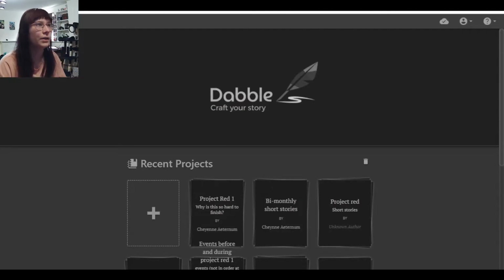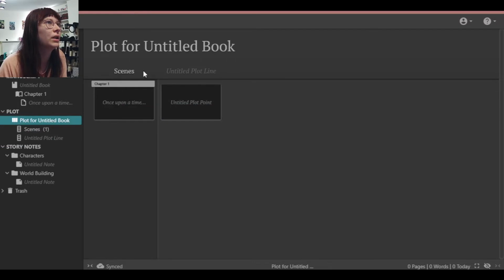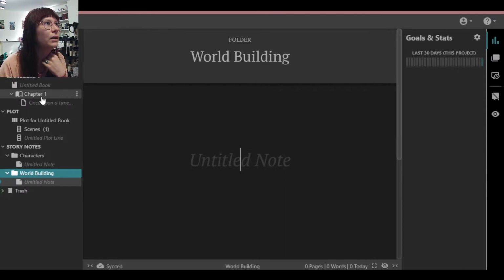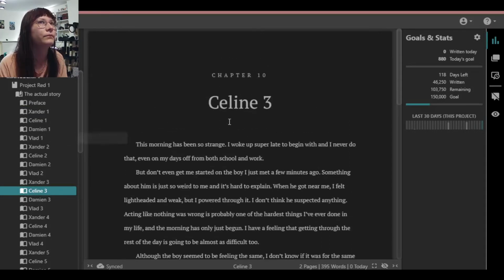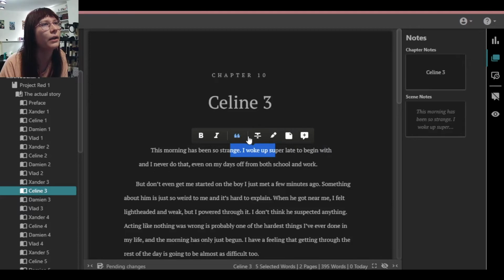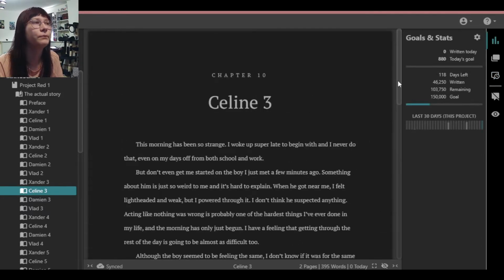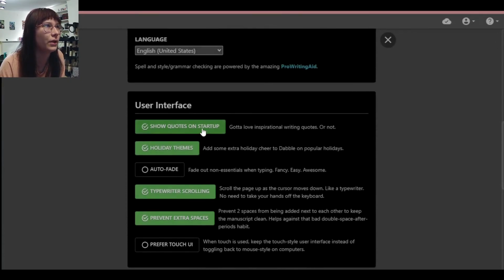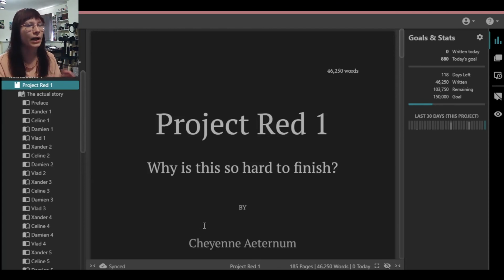Dabble Writer Demo 2022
In today's video, I wanted to share my all-time favorite app for novel writing, Dabble. This is just a short demo of some of the most important features. Let me know down in the comments how you write your novels!
I also am in the process of adding my old bullet journal spreads from the last few years. Look out for the shop update where I will be selling commissions of custom bullet journal spreads!
I also make blog posts once a week, so check those out too!